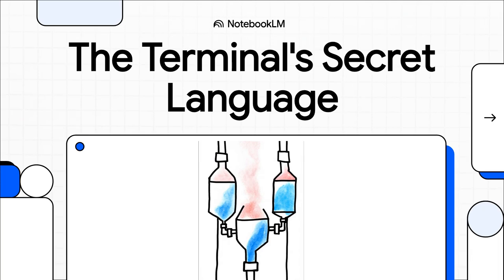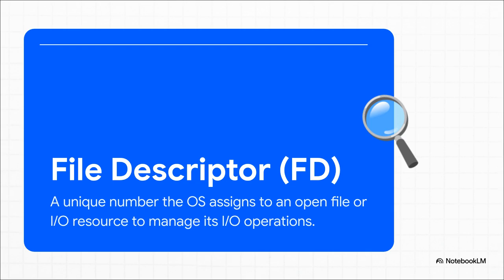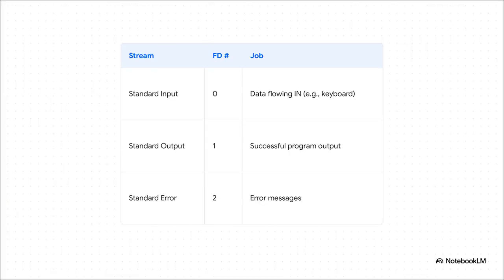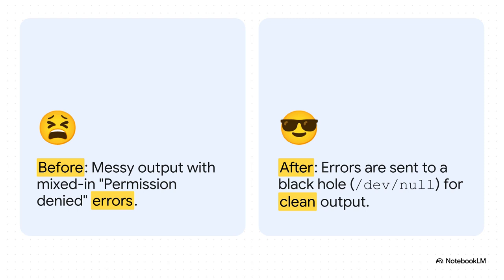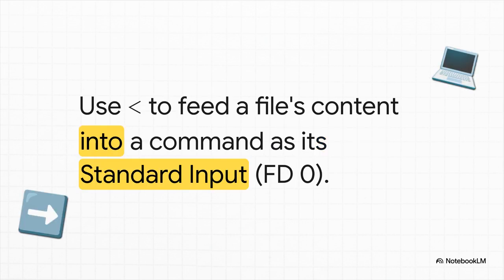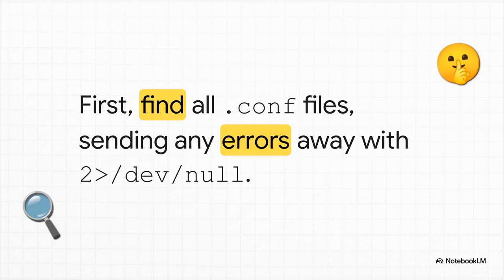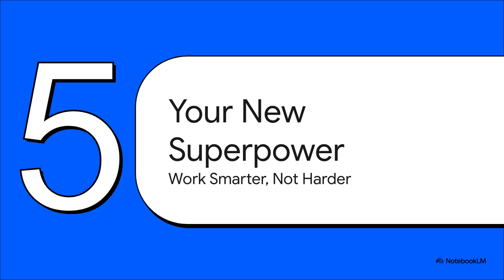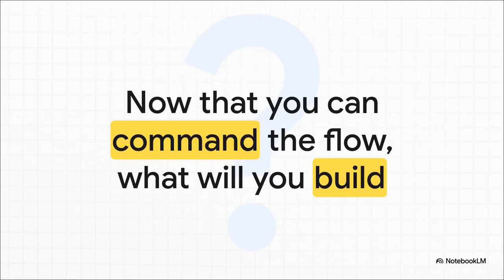The Terminal s Secret Language